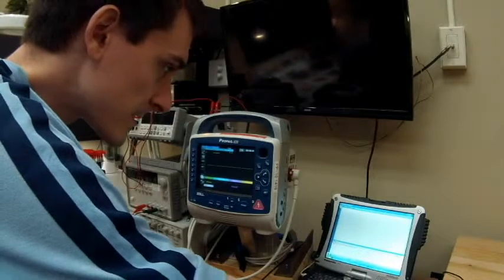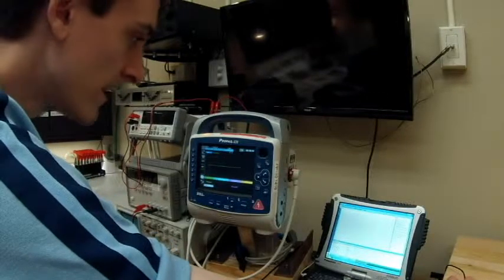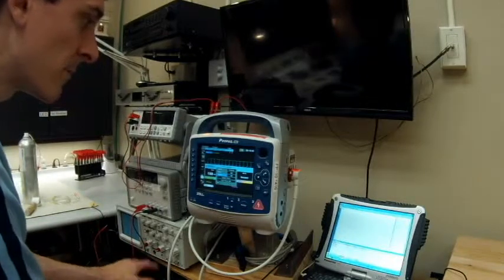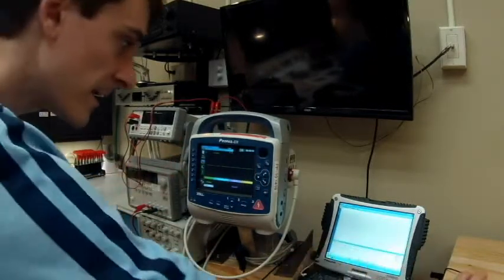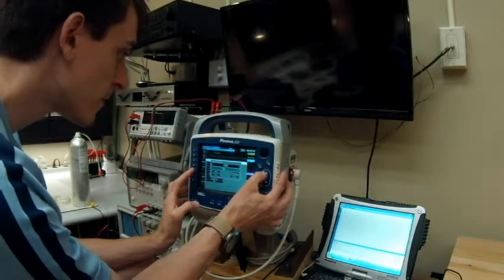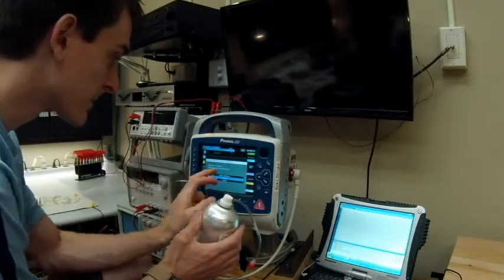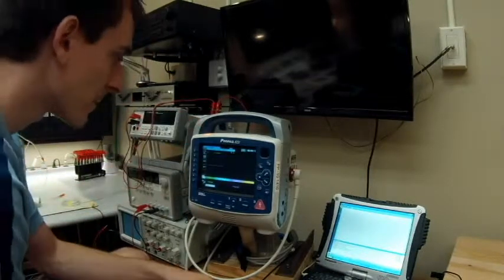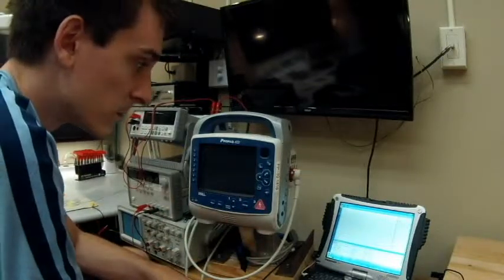How to test a Zoll ProPaq MD (Part 3)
Another video on how to PM a ProPaq.

Disarm test
Synchronized cardioversion
Pacer test
Treatment report test
CO2 calibration